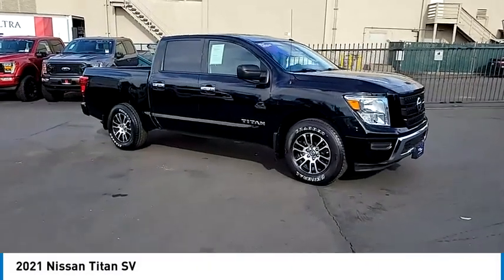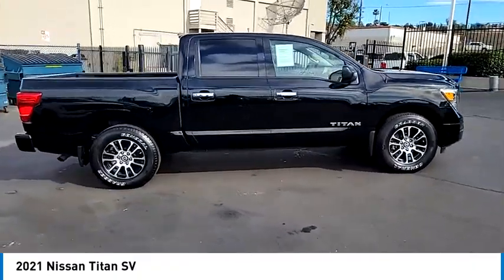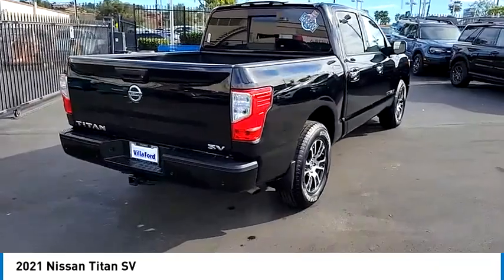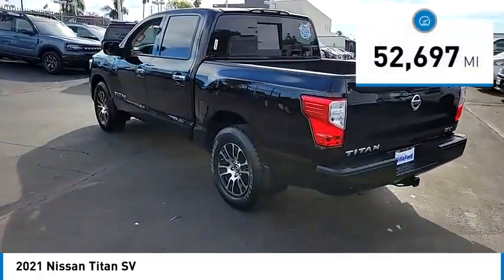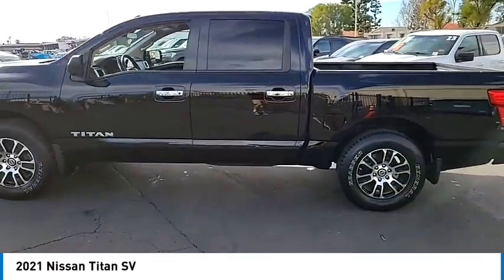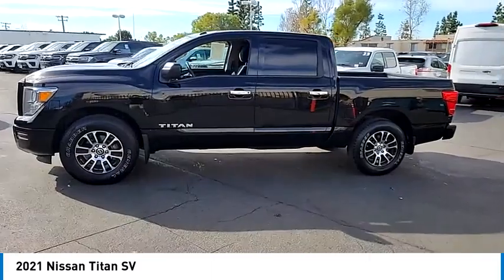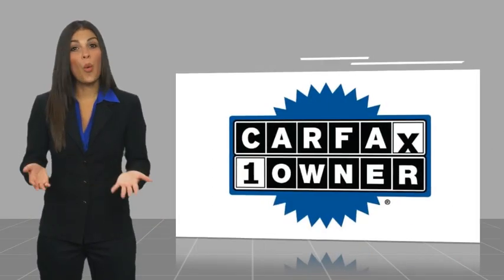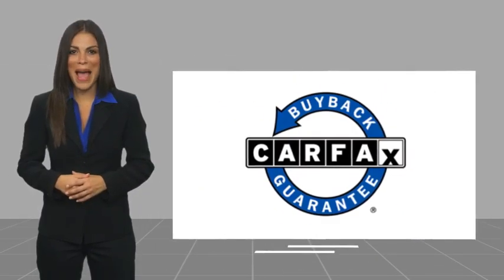2021 Nissan Titan Walk Around 00A32158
Villa Ford
2550 N. Tustin St.